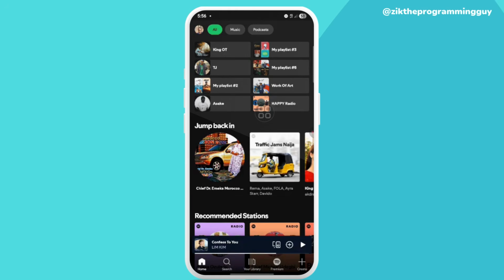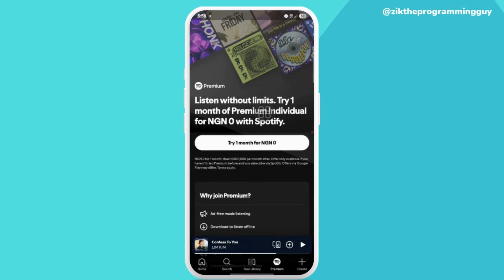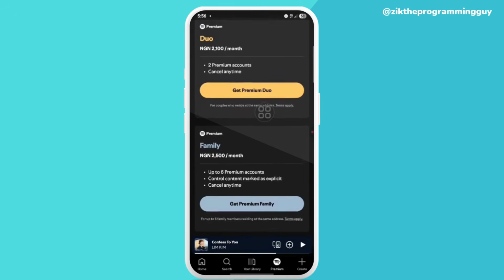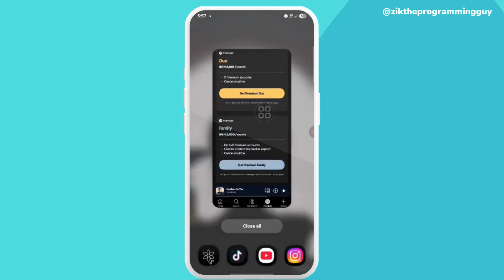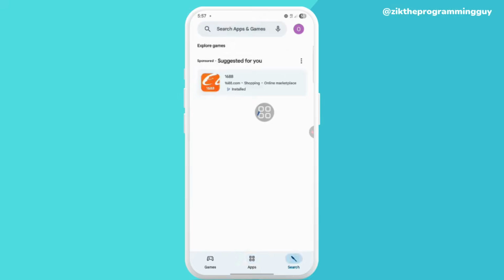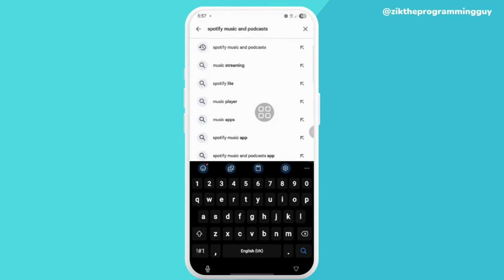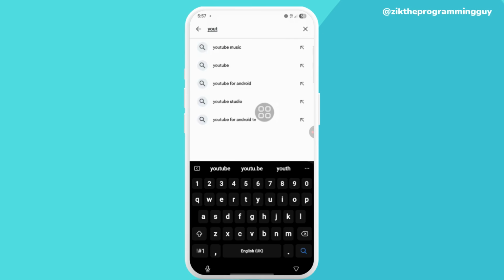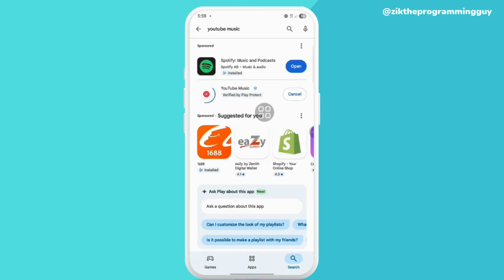How To Fix Spotify Premium MOD Apk (Working Method 100% )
Having trouble with your Spotify Premium MOD APK not working properly? Whether you're facing installation errors, login issues, songs not playing, or getting logged out — this video has got you covered.